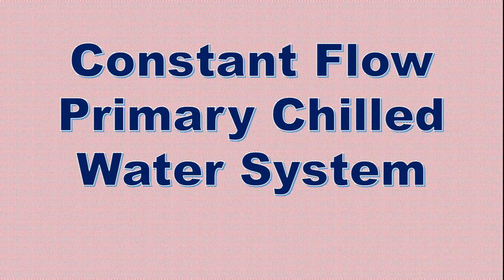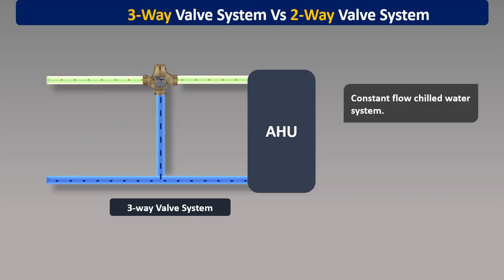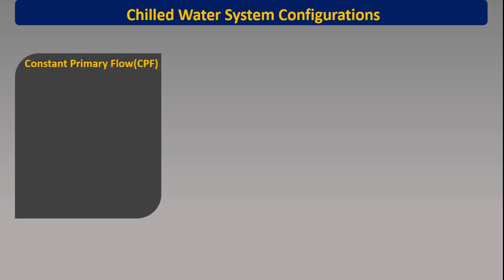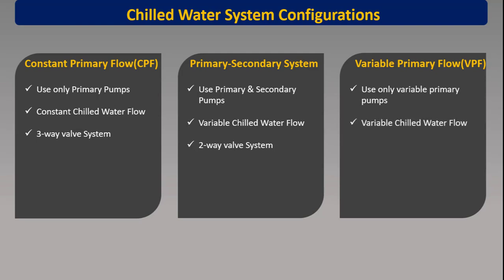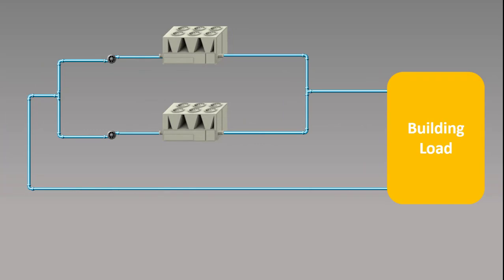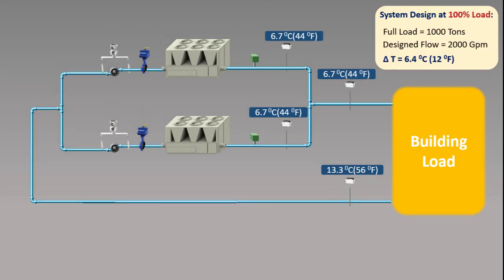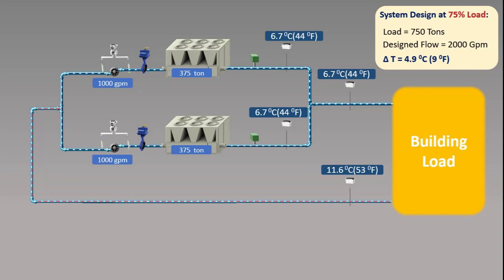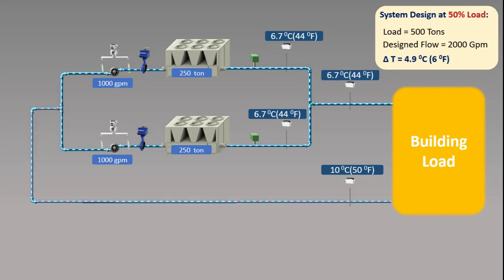Chilled Water System Working Part-1 | Building Management System | BMS Training 2021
. Chilled water system or chiller plant is used to supply the chilled water to the cooling coils of building HVAC systems including Air handling units(AHUs) and Fan Coil Units(FCU). Chilled water system have different configurations including constant Primary flow(CPF) chilled water system, Primary-Secondary Chilled Water System, and Variable flow chilled systems.
In this video, we discussed only the components and sequence of operation of constant flow primary chilled water system. Initially, we discussed the difference between 3-way and 2-way valve systems. The 3-way valve system is a constant flow chilled water system while the 2-way valve system is a variable flow chilled water system.
We discussed different components and field devices used in the Chilled Water System for BMS control and monitoring like Water differential pressure switch(DPS), Motorized butterfly valve(BFV), water flow switch, and immersion temperature sensors used to measure the chilled water supply and return temperature.

We also discussed the sequence of operation of the constant flow primary chilled water system. In the last, we discussed the advantages and disadvantages of a constant primary flow chilled water system.

What is HVAC?
HVAC
HVAC Systems
HVAC Training
HVAC Course
Basics of HVAC
Constant Primary Chilled Water System
Primary Secondary Chilled Water System
Chiller Plant Working Animation
Chilled Water Plant Working
Chiller Plant SOP
Chiller Plant Sequence of Operation
Chilled Water System how it works
Chiller System
hvac system
york chiller
building management system for HVAC
BMS Training
Building Management System Training
Basics of Building Controls